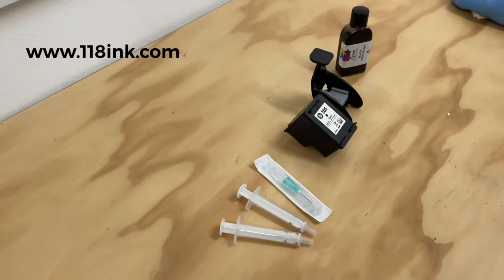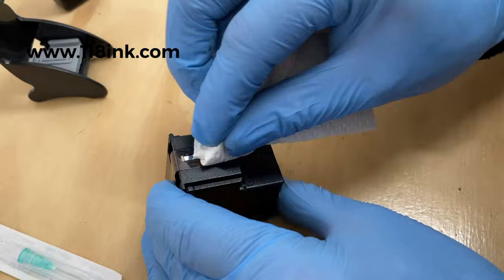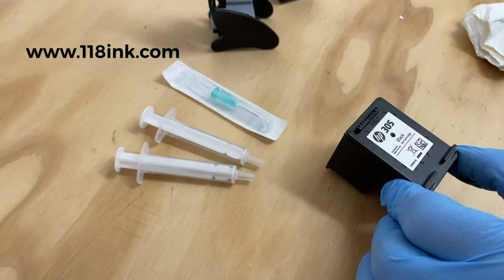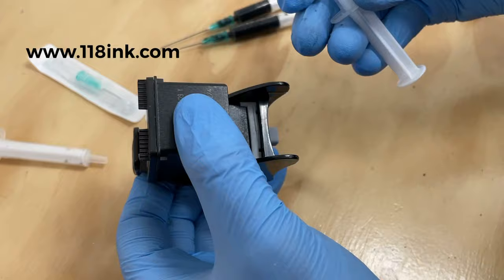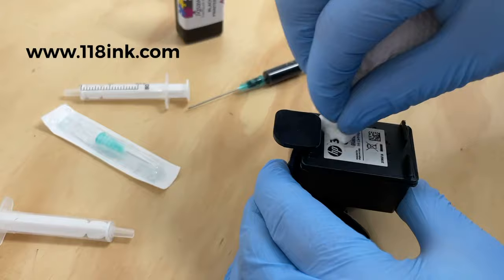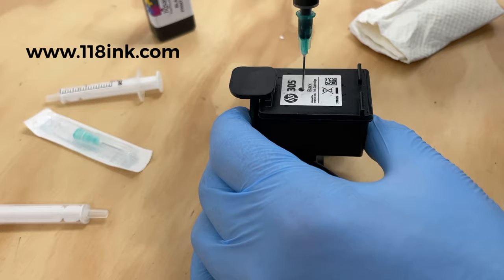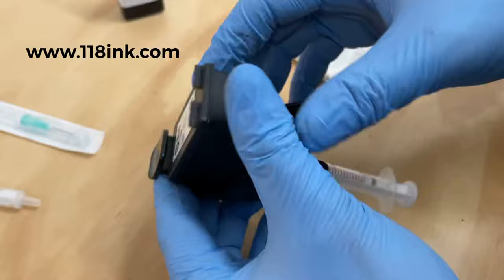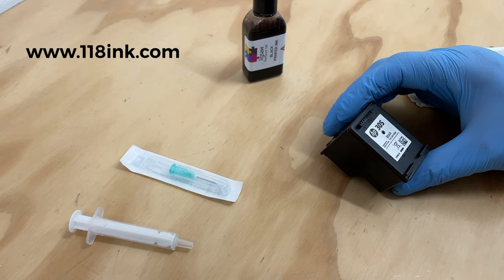How to refill a HP 305 305XL 304 93 96 98 67 60 62 63 65 307XL 664 682 Black ink cartridge easily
A quick easy guide to refilling a black hp 305 ink cartridge.